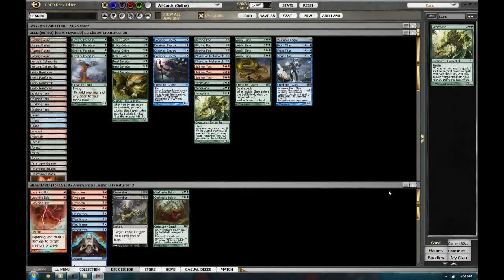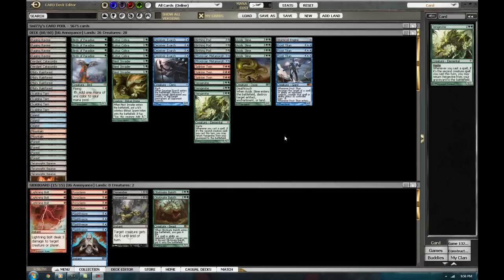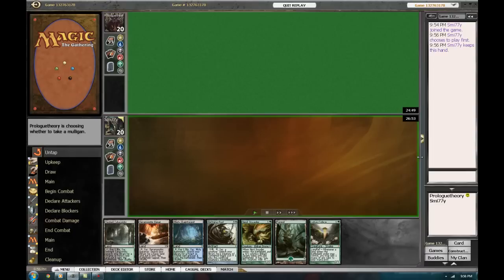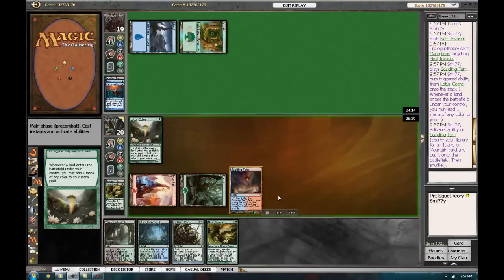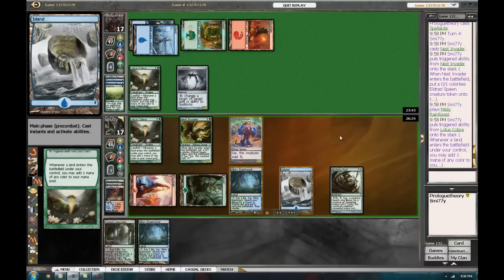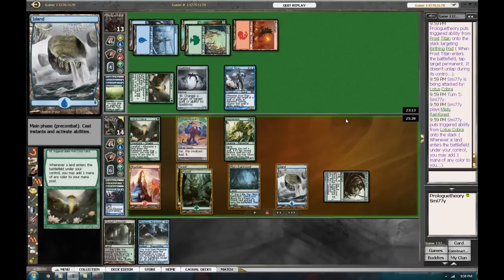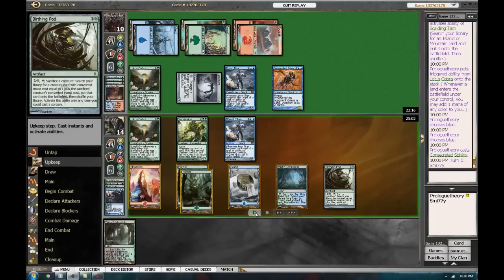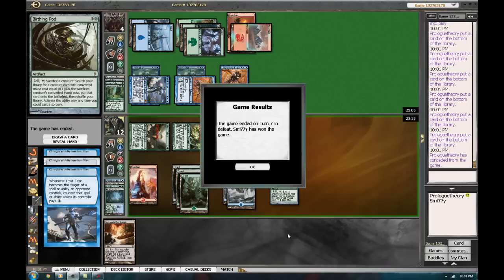GUR vs RUG Twin.mp4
New GUR list (RUG) with land destruction theme and aggro beats while giving it reach with my newest favorite card Birthing Pod. Enjoy! More to come. And don't forget to visit 60cards.com for latest post-bannings standard format!